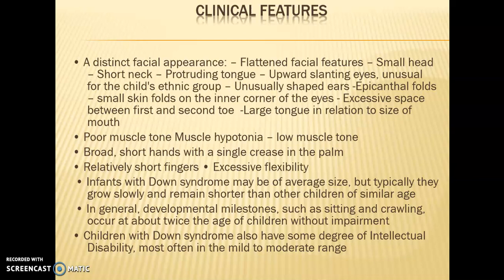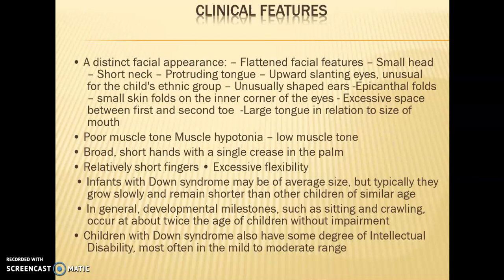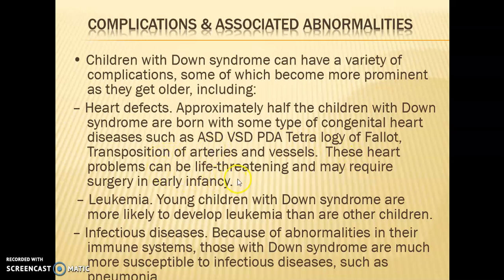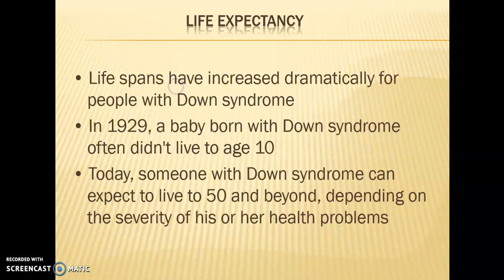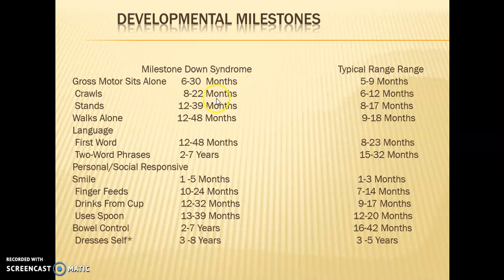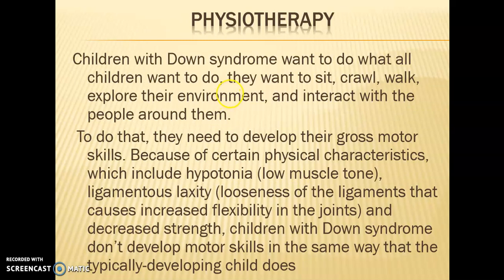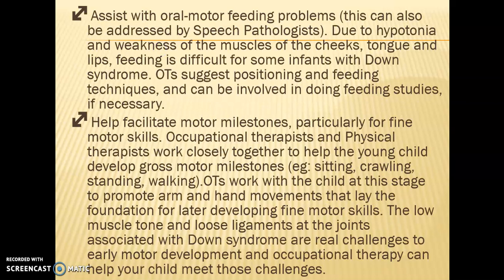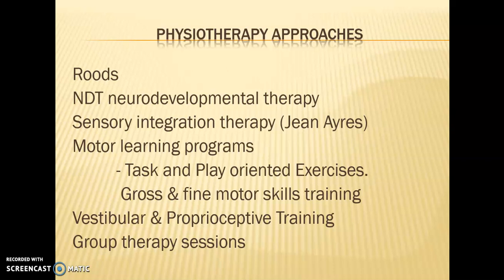Downs syndrome part 2, Prof Nishand PD, AWH Special College